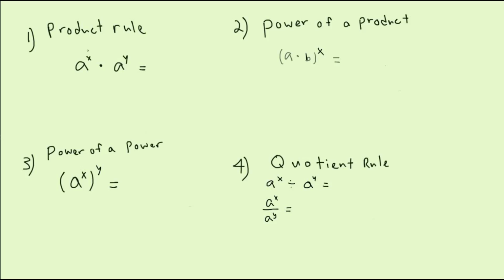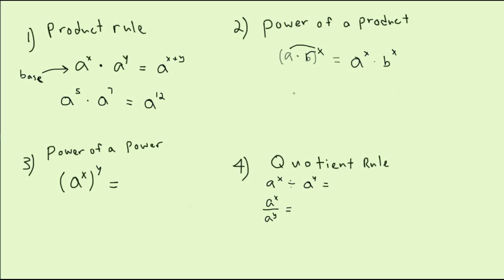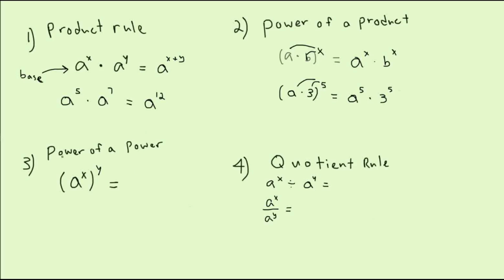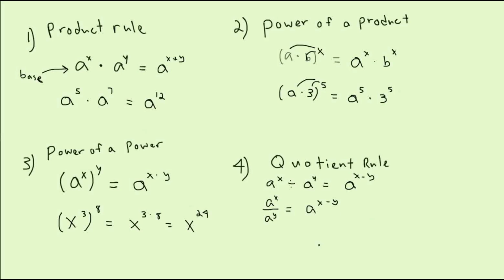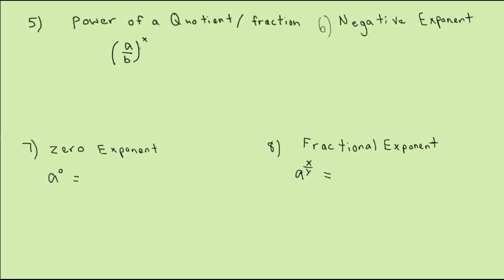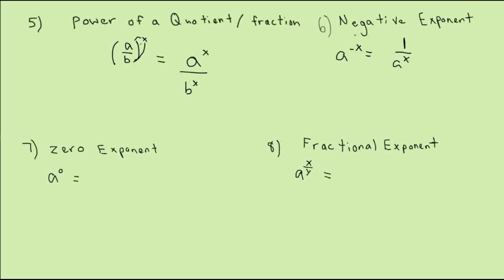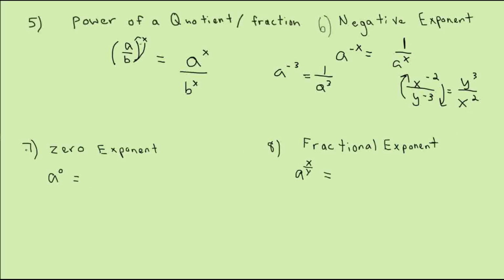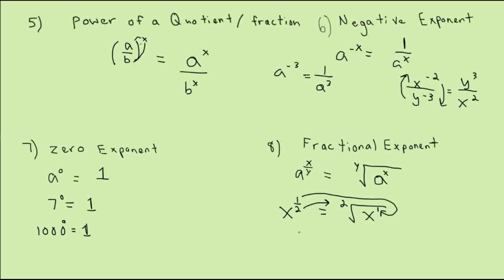Properties of Exponents (ALL THE RULES YOU'LL NEED TO KNOW!!)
Today we're going to look at the 8 different properties of exponents. Knowing these will help make learning future math concepts a lot much easier.